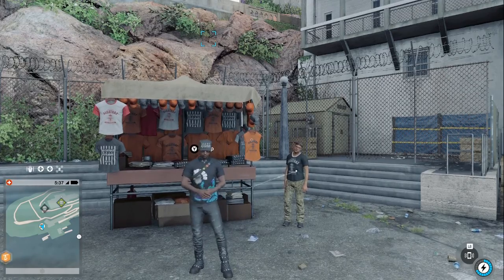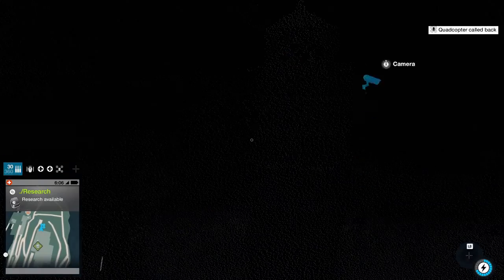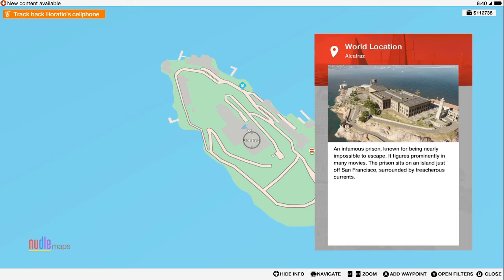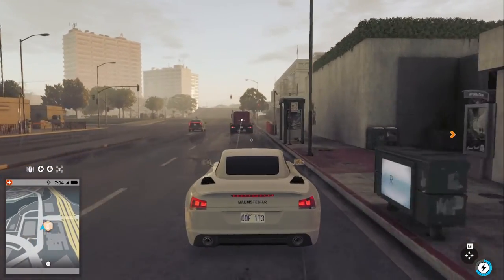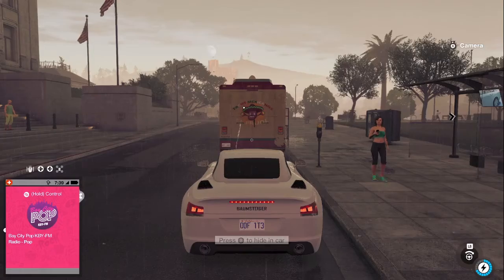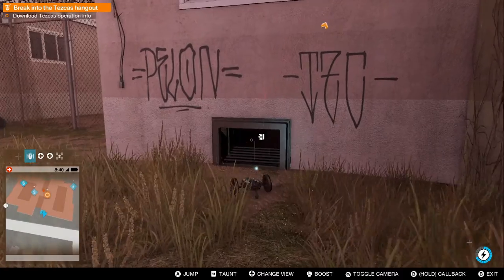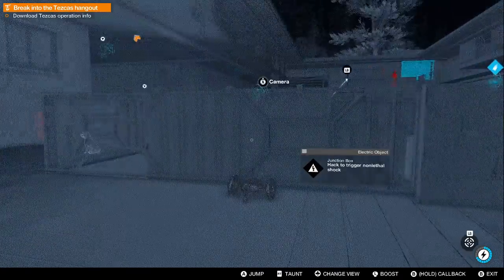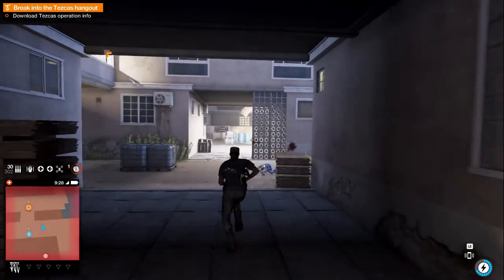WATCH DOGS 2 - 35 - Eye For An Eye - PC Gameplay Walkthrough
Watch Dogs 2 gameplay walkthrough part 35 includes part of the story walkthrough for PC. This gameplay walkthrough will include the main story, weapons, guns, tools (RC cars, quadcopter drone, 3D printed weapons), skills, hacking, outfits, vehicles, enemies, hackers, puzzles, world exploration, and the ending of the single player by theCoolChia.

Play as Marcus Holloway, a brilliant young hacker living in the birthplace of the tech revolution, the San Francisco Bay Area.

Team up with Dedsec, a notorious group of hackers, to execute the biggest hack in history; take down ctOS 2.0, an invasive operating system being used by criminal masterminds to monitor and manipulate citizens on a massive scale.

- Explore the dynamic open-world, full of gameplay possibilities.
- Hack into every connected device and take control of the city infrastructure.
- Develop different skills to suit your playstyle, and upgrade your hacker tools – RC cars, Quadcopter drone, 3D printed weapons and much more.
- Stay seamlessly connected to your friends with a brand new co-op and adversarial multiplayer Watch Dogs experience.

PUT YOUR EYES IN CTRL

Get the upper hand with Tobii Eye Tracking. Let your gaze aid you in weaponizing the “internet of things”, aim at enemies and take cover while you naturally explore the environment. Combine the extensive eye tracking feature set to pinpoint enemies, interact with your surroundings, locate shelter points, and rapidly select hackable targets. Let your vision lead the hacking of the city’s digital brain.

Compatible with all Tobii Eye Tracking gaming devices. Eye tracking features available with Tobii Eye Tracking.

Platform(s): Microsoft Windows, PlayStation 4, Xbox One, Google Stadia